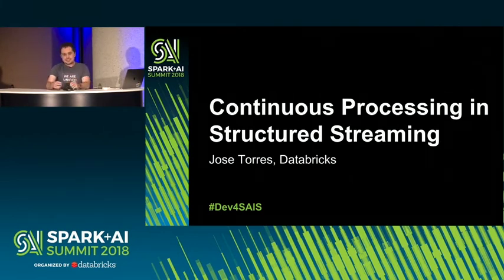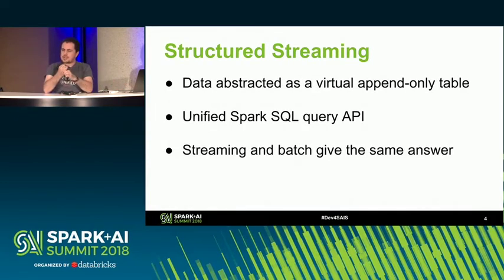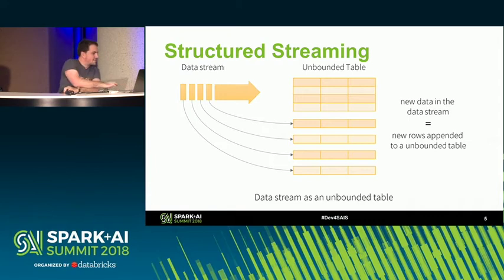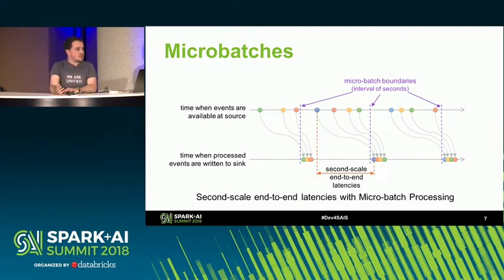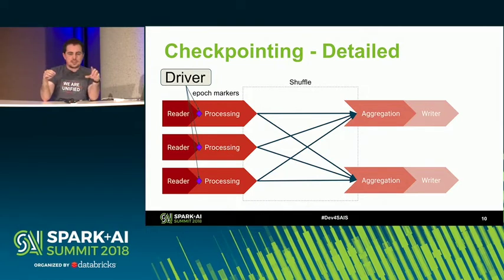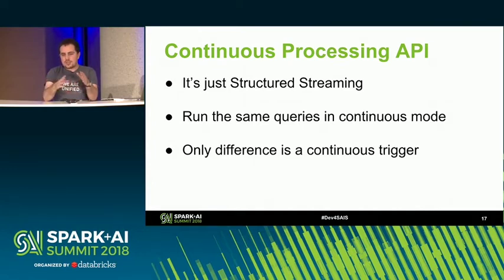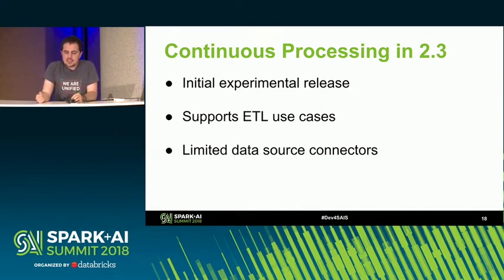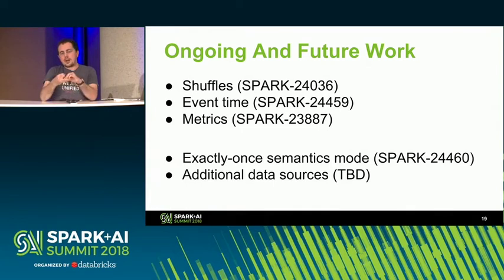Spark+AI Summit 2018 - Continuous Processing in Structured Streaming